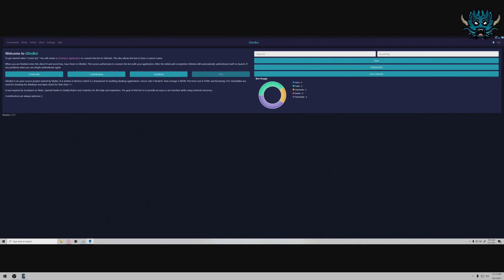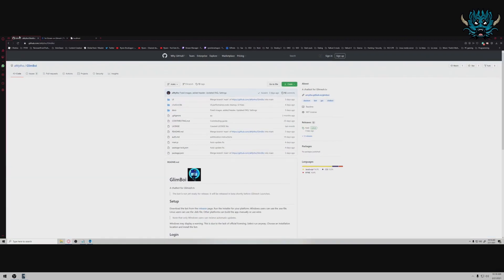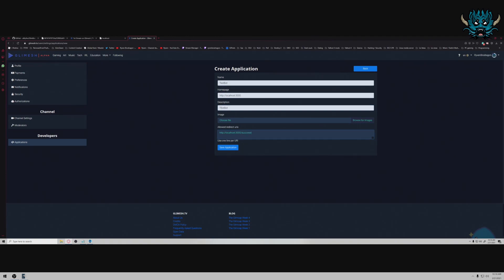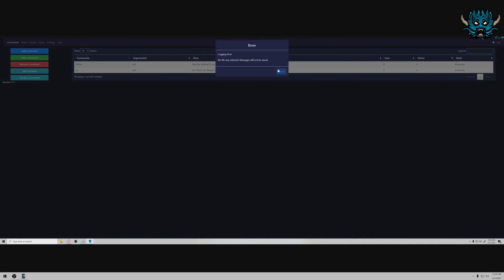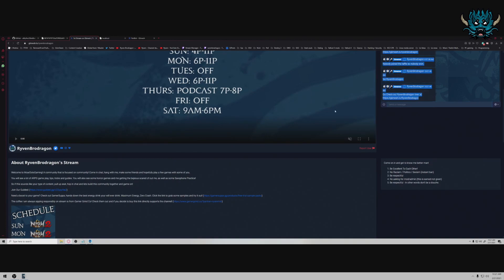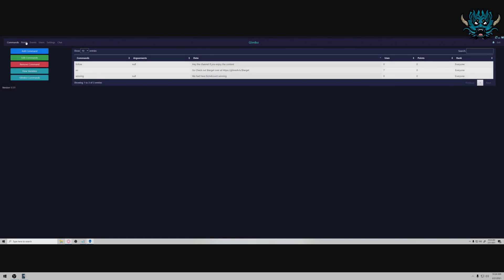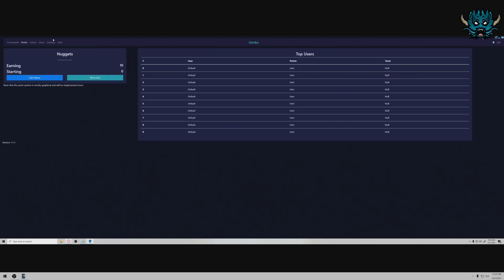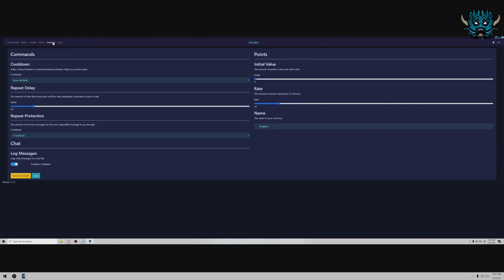How To Set up Glimboi | Glimesh.tv Overview & Live 3/2 | Streaming Tips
Brand new streaming Serivce Glimesh.tv is launching on 3/2 and to prep for that launch got a little tutorial to show you how set up Glimboi and use it. A community made bot by aMytho.

I will be streaming live on glimesh starting 3/2: Find me there ! Glimesh

Song: Orion - Jim Yosef & Starlyte

Song: Feelin so Good - Finesu